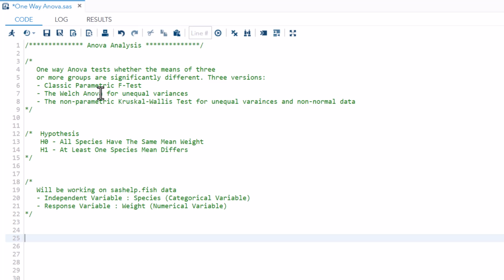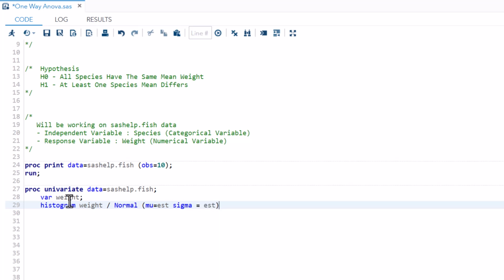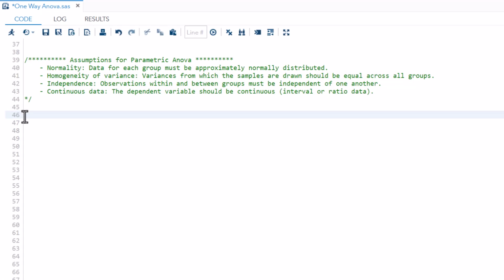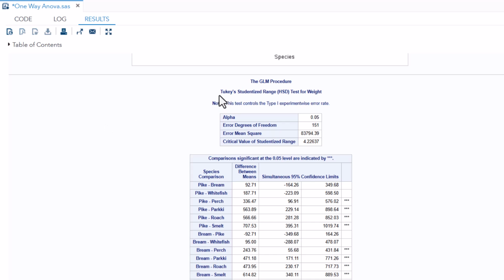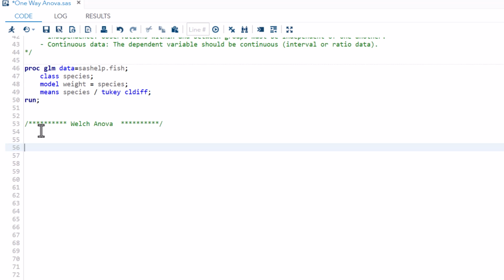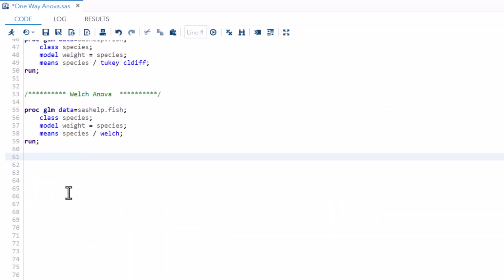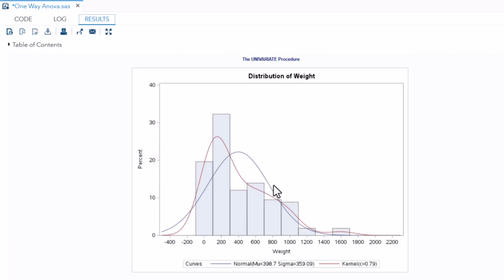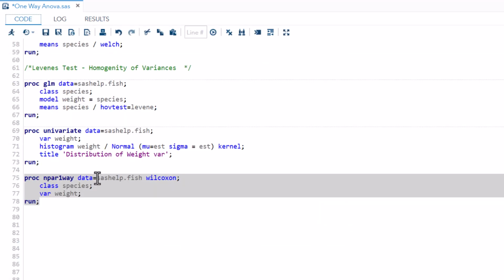One-Way ANOVA in SAS | F-Test, Tukey, Welch & Kruskal-Wallis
In this tutorial, you’ll learn how to perform ANOVA (Analysis of Variance) in SAS step-by-step. We’ll cover One-Way ANOVA, Welch’s Test, Tukey HSD Post-Hoc Test, and even a non-parametric alternative (Kruskal-Wallis Test) — all demonstrated with SAS code and interpretation.

Whether you’re a statistics student, data analyst, or SAS programmer, this video will help you confidently perform and interpret ANOVA results in SAS.

🧠 Topics Covered:
• Parametric vs Non-Parametric ANOVA
• SAS PROC GLM
• Levene’s Test for equality of variances
• Tukey multiple comparison test
• Kruskal-Wallis test in SAS
• Welch ANOVA interpretation